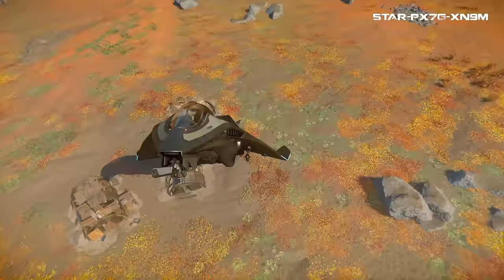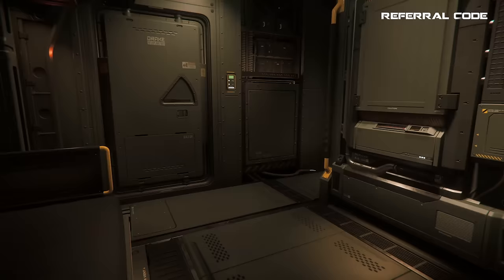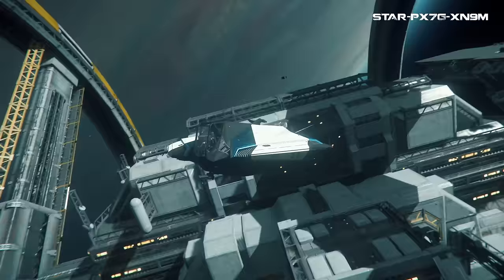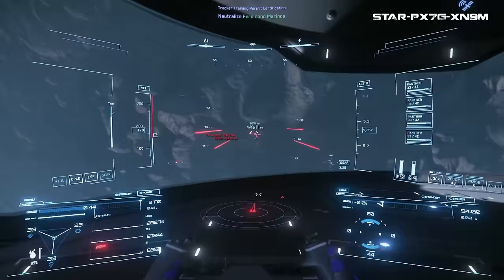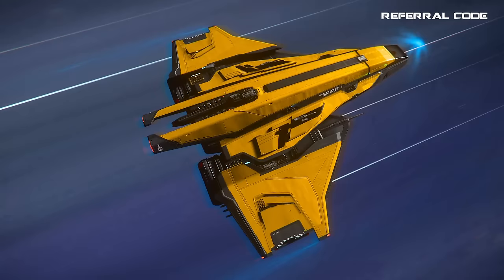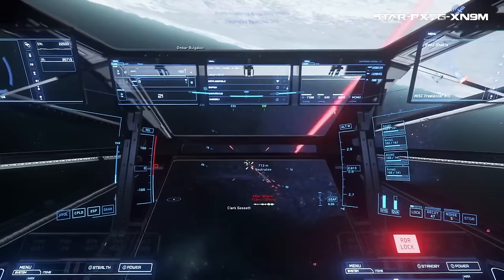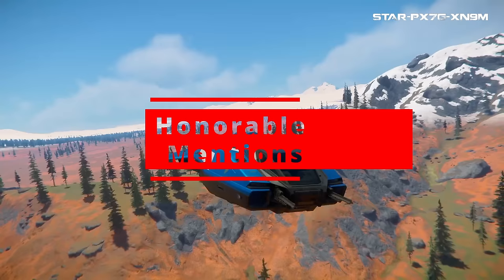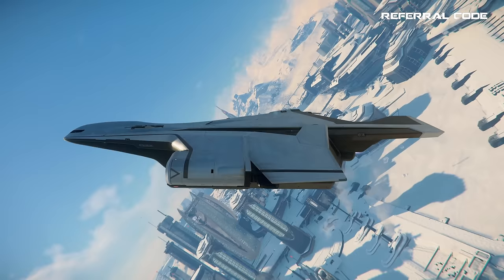2024 Top 10 Daily Driver Ships for Solo Players in Star Citizen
In this video I break down what I feel are the top 10 Daily Driver Ships in Star Citizen in the current year 2024. I also include some honorable mentions for some options!

0:00 - Logo
0:08 - Intro
1:33 - #10
2:59 - #9
4:12 - #8
5:28 - #7
6:27 - #6
7:06 - #5
8:18 - #4
9:29 - #3
10:41 - #2
11:32 - Honorable Mentions
12:58 - #1
13:50 - That’s It!

Credit Due:
Music Created by: BLACK